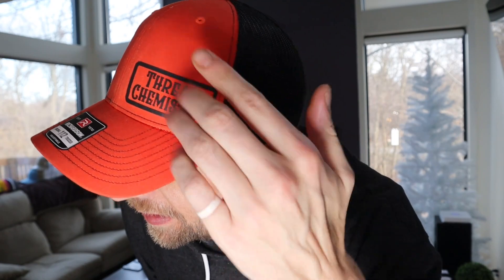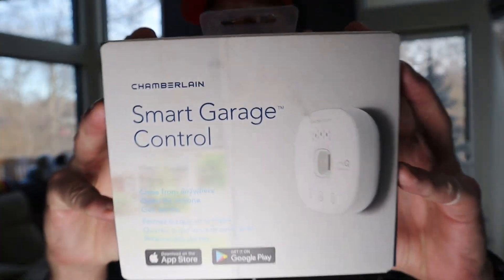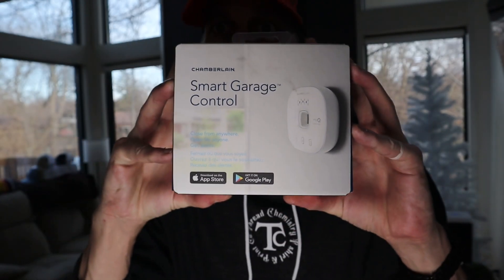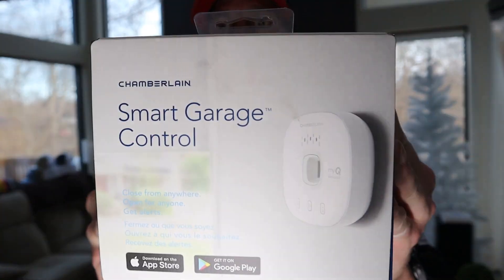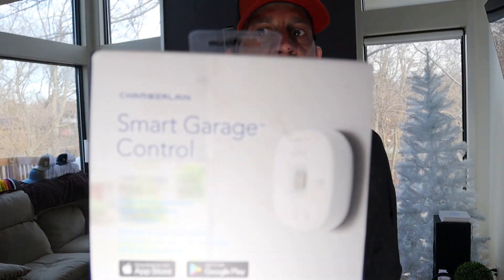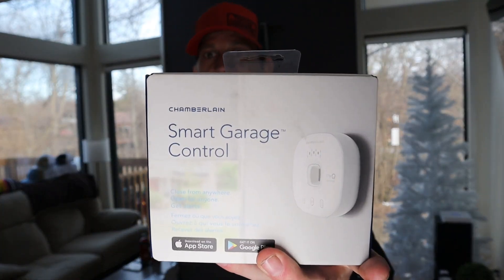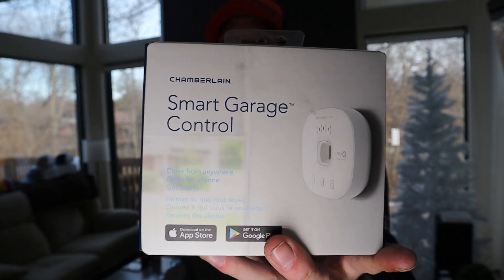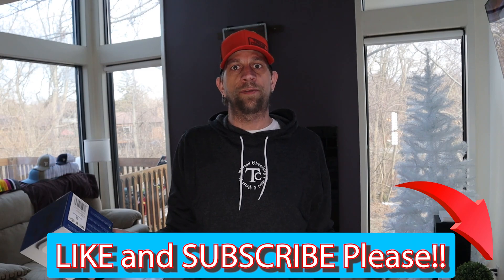Chamberlain Smart Garage Control. GIVEAWAY!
BECAUSE I CAN GIVE IT AWAY AND I WILL!! ))

GOOD LUCK TO ALL!! Also please, think about passing it on. It can be the smallest/cheapest thing in the world to a stranger that can mean the most.